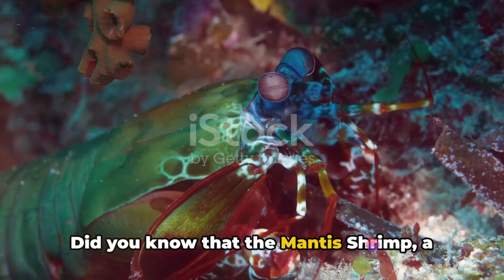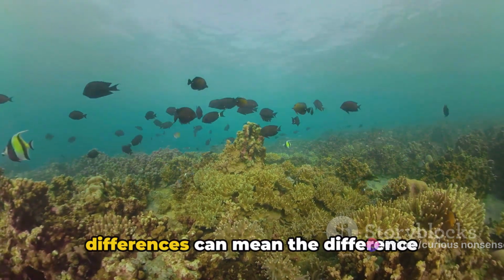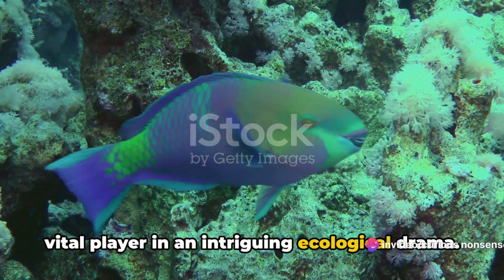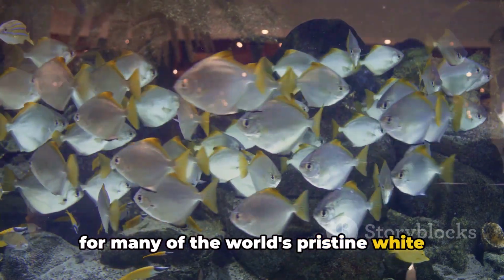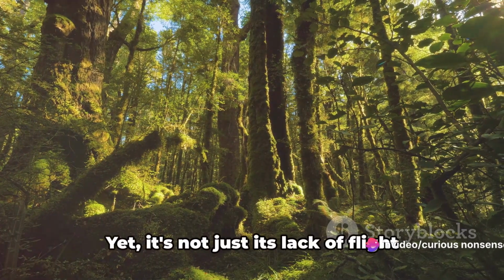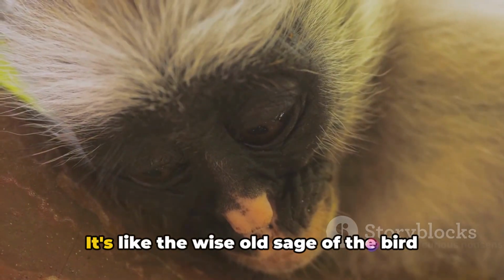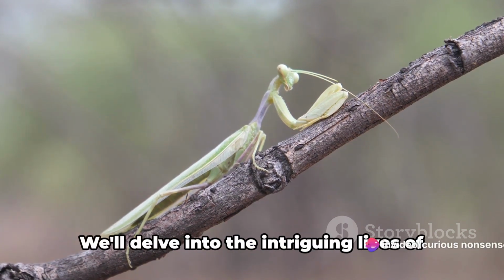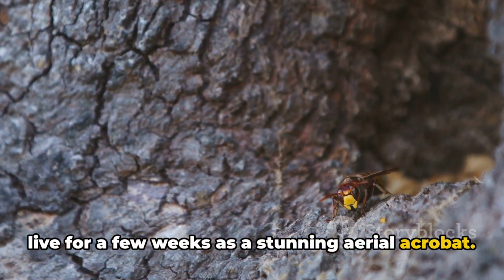Weird Animal Facts That Will Blow Your Mind!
Useless Fact You Don't Need To Know!
Sharing some unusual facts about animals, such as peculiar mating rituals, bizarre adaptations, or lesser-known species.